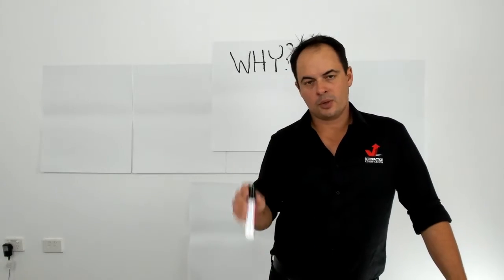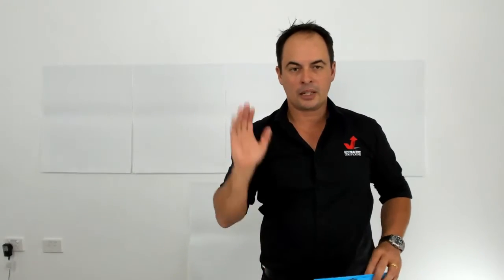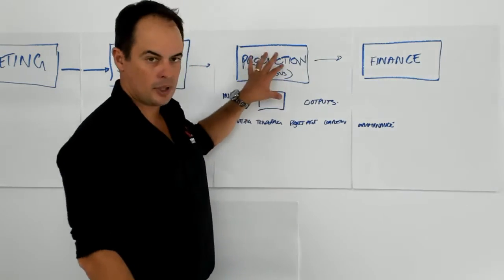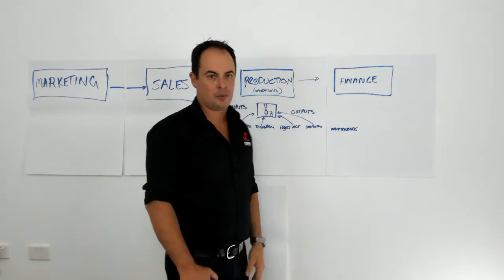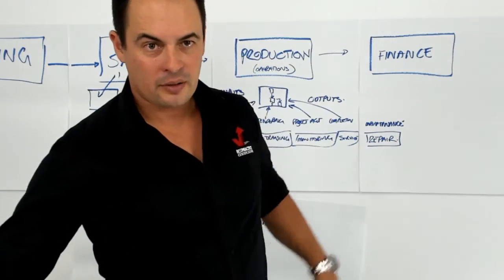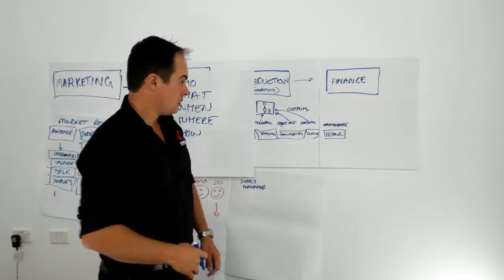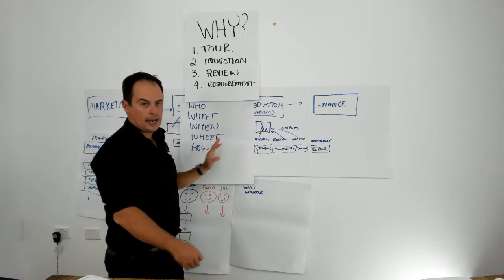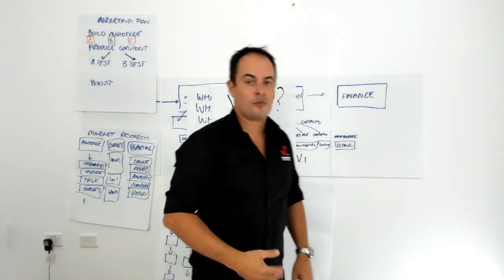How to Write a Process Flow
Do you want to write a process flow for your organisation? Follow our top tips and tricks as to how you can get started in writing up a process flow. Learn the key high-level process for most organisations, and get some LIVE industry examples as our audience ask questions.